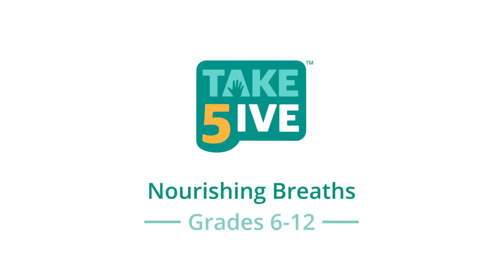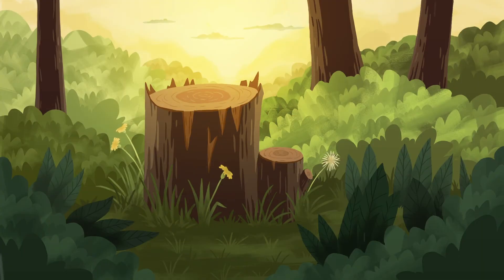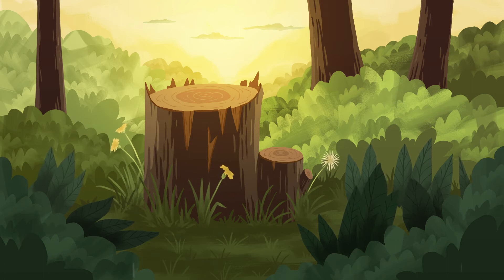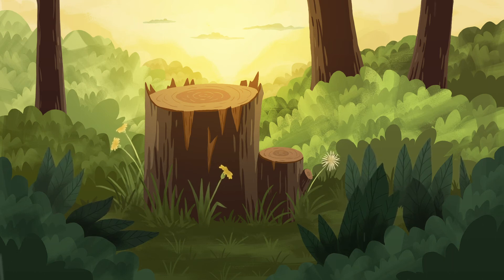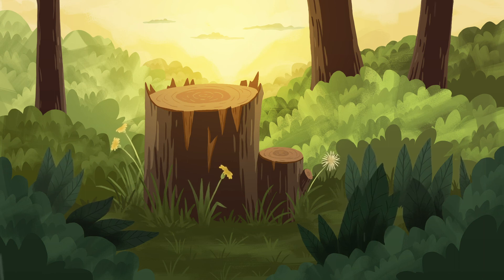Nourishing Breaths 6 to 12 2019 Final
Focus & Attention